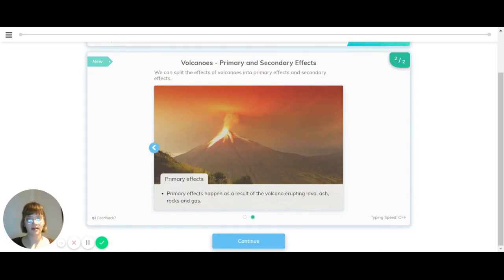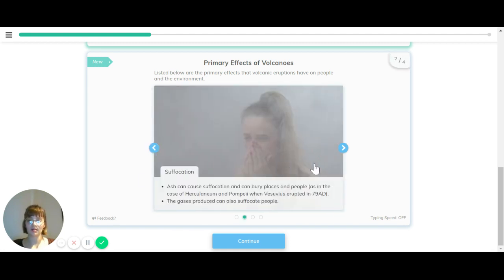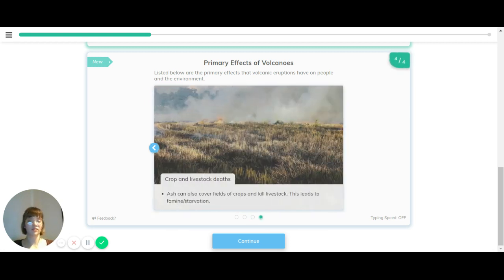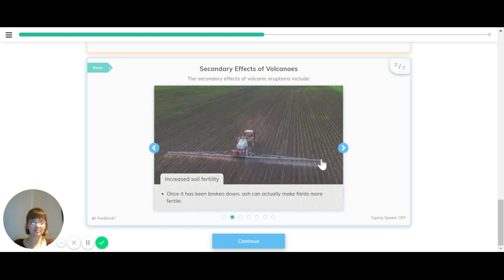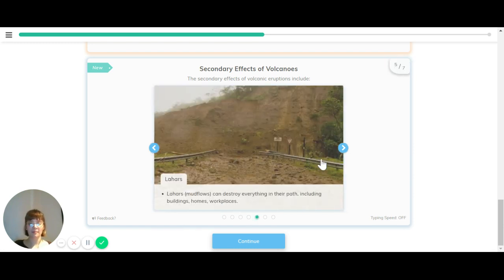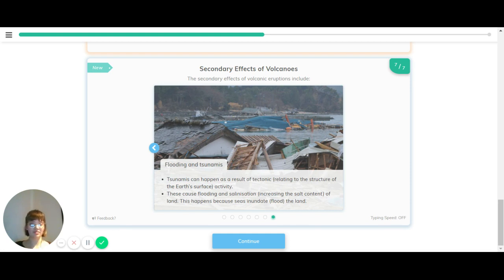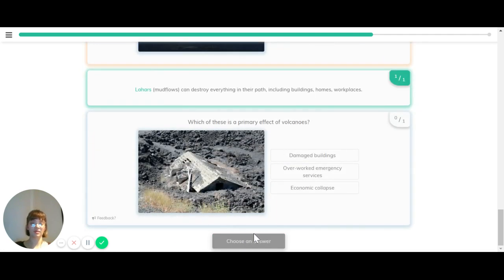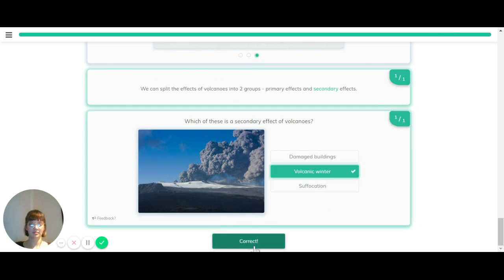Geography - Effects of Volcanoes - Seneca - Learn 2x Faster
Covering everything you need to know about the effects of volcanos from Geography: AQA GCSE.